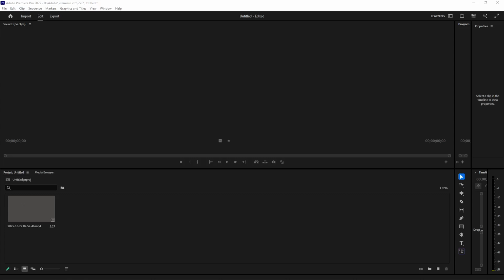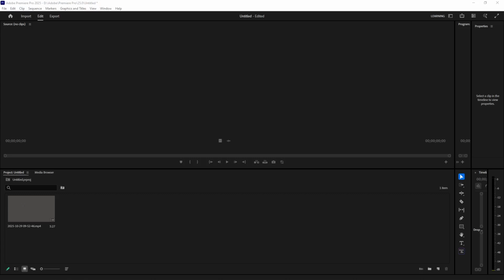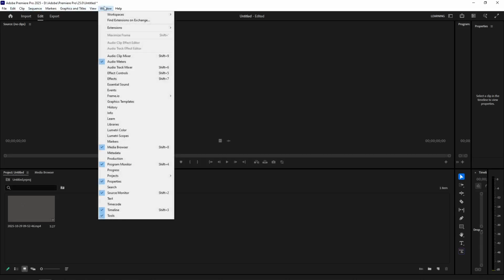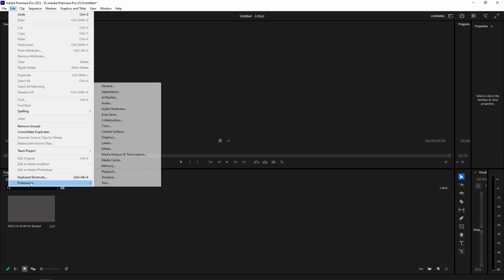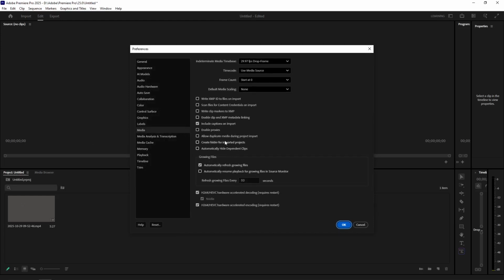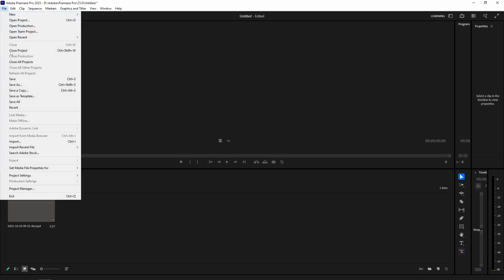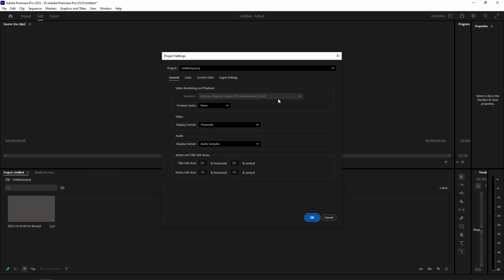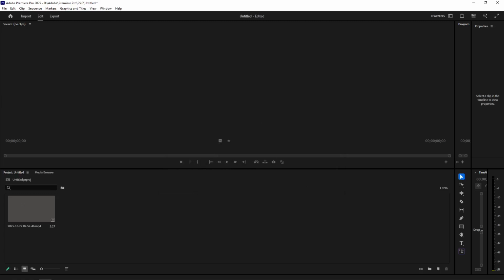How to Enable Hardware Acceleration in Premiere Pro [2026 Full Guide]